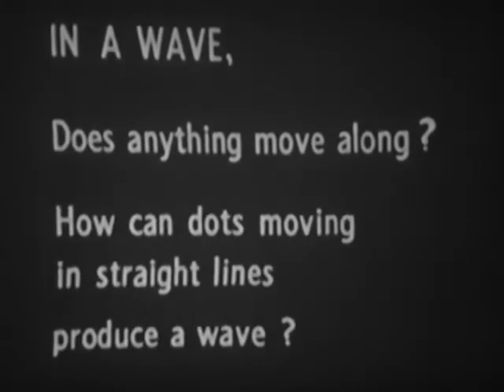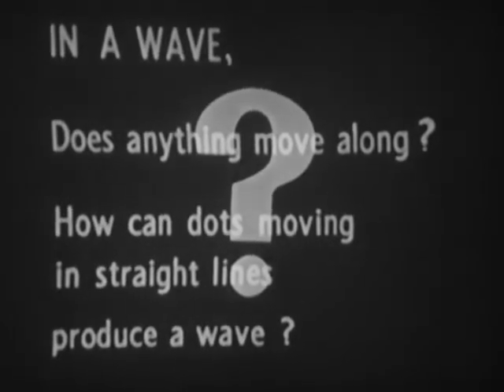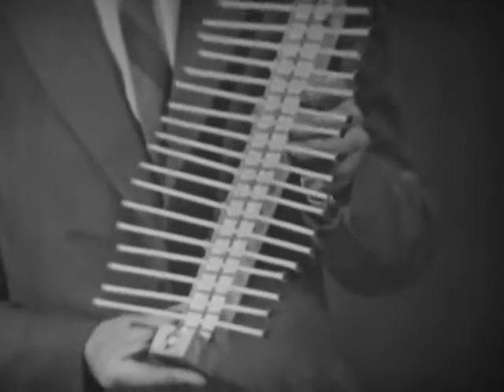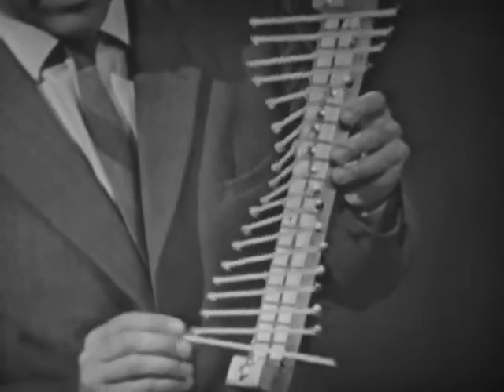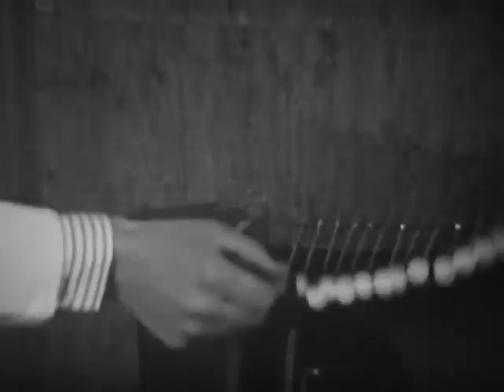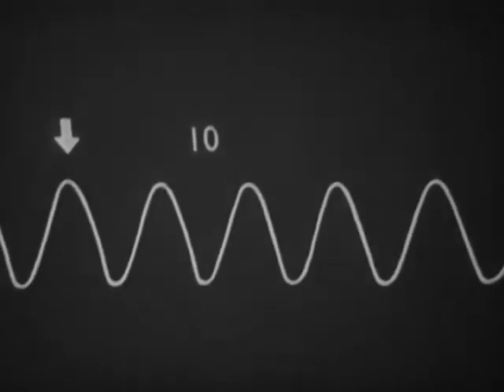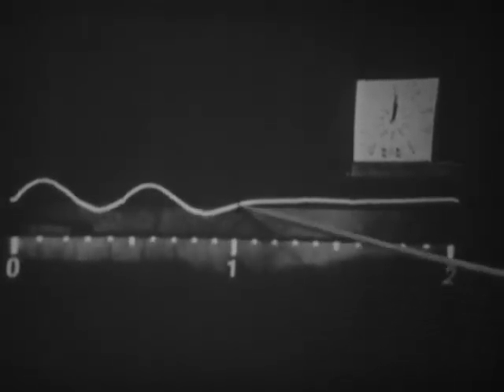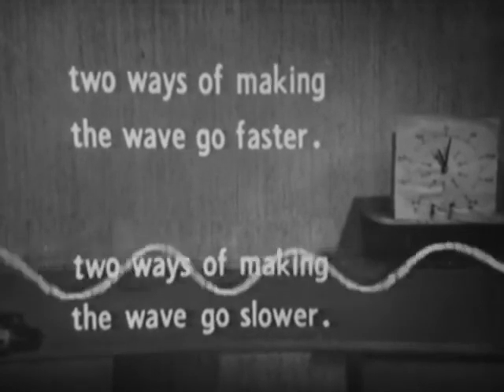world's first video on mechanical waves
A mechanical wave is a wave that is an oscillation of matter, and therefore transfers energy through a medium.[1] While waves can move over long distances, the movement of the medium of transmission—the material—is limited. Therefore, the oscillating material does not move far from its initial equilibrium position. Mechanical waves transport energy. This energy propagates in the same direction as the wave. Any kind of wave (mechanical or electromagnetic) has a certain energy. Mechanical waves can be produced only in media which possess elasticity and inertia.

A mechanical wave requires an initial energy input. Once this initial energy is added, the wave travels through the medium until all its energy is transferred. In contrast, electromagnetic waves require no medium, but can still travel through one.

One important property of mechanical waves is that their amplitudes are measured in an unusual way, displacement divided by (reduced) wavelength. When this gets comparable to unity, significant nonlinear effects such as harmonic generation may occur, and, if large enough, may result in chaotic effects. For example, waves on the surface of a body of water break when this dimensionless amplitude exceeds 1, resulting in a foam on the surface and turbulent mixing. Some of the most common examples of mechanical waves are water waves, sound waves, and seismic waves.